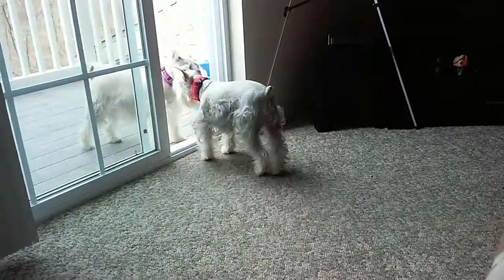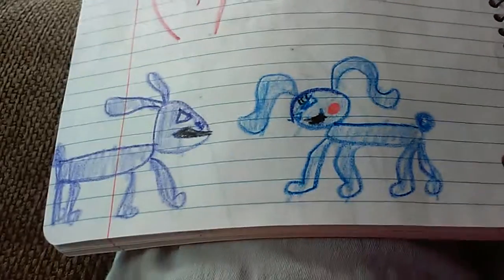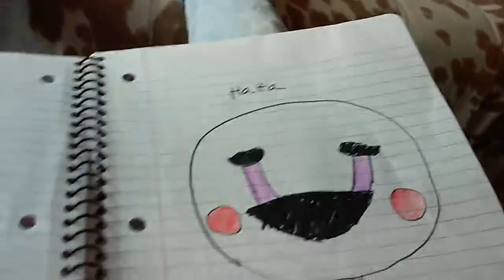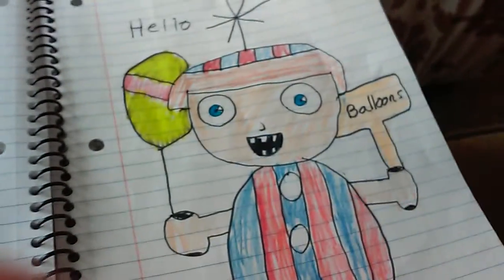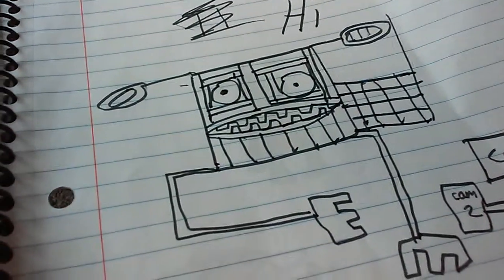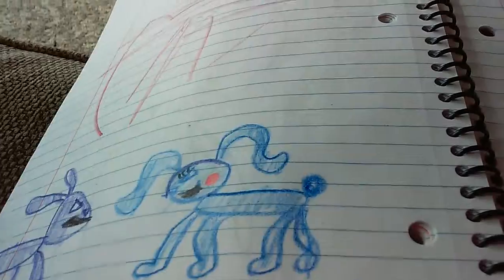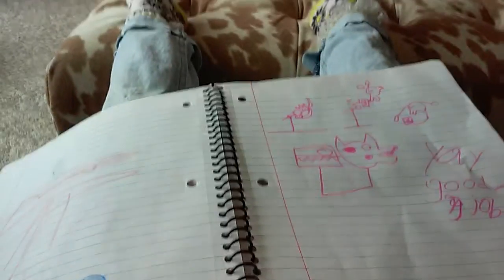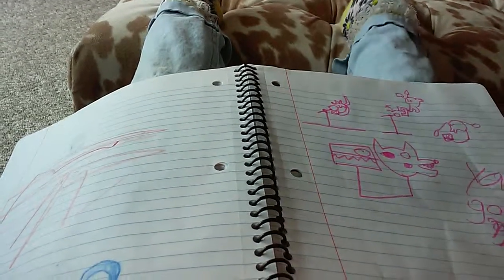My five nights at Freddy's part 4